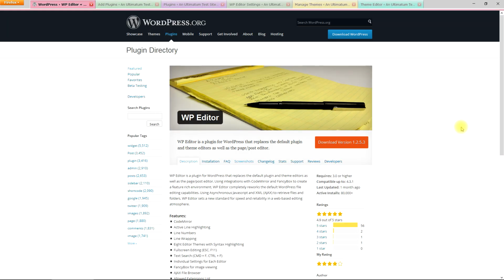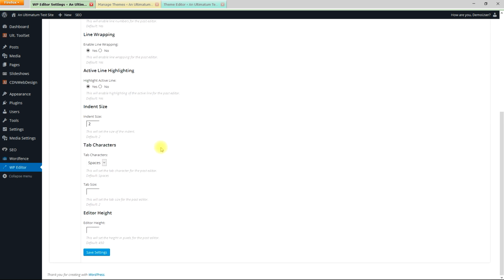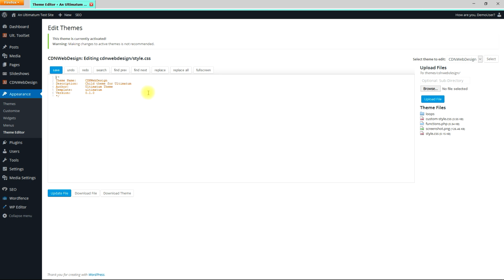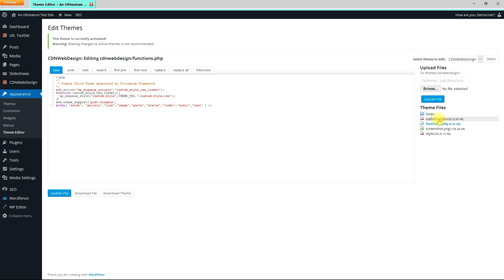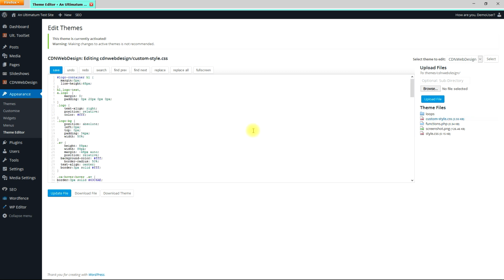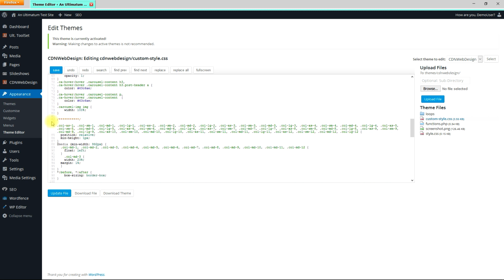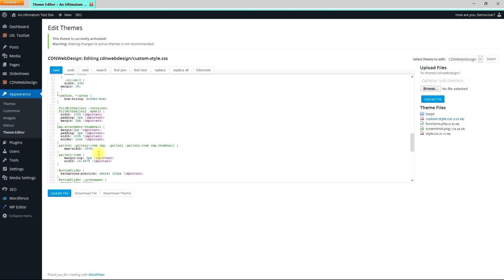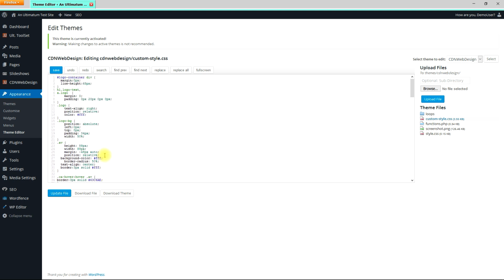Ultimatum Theme - Infusion Part 3 Custom child theme files